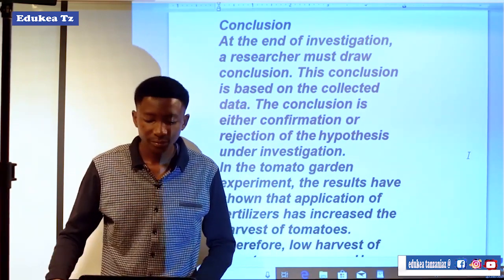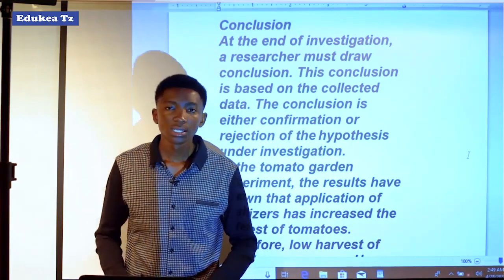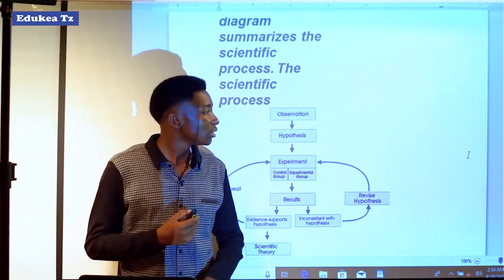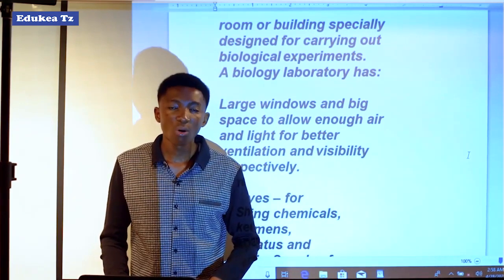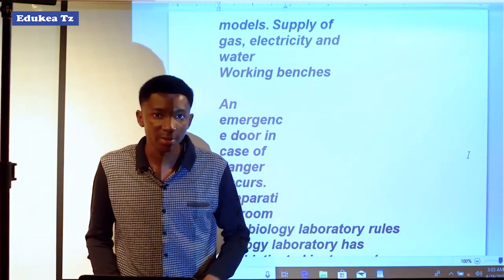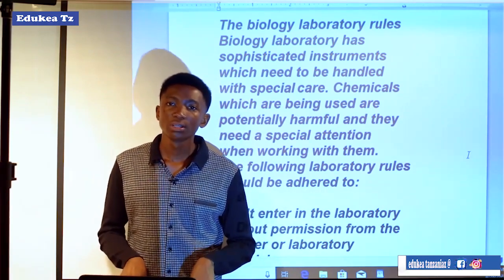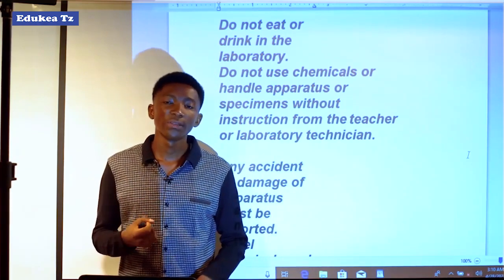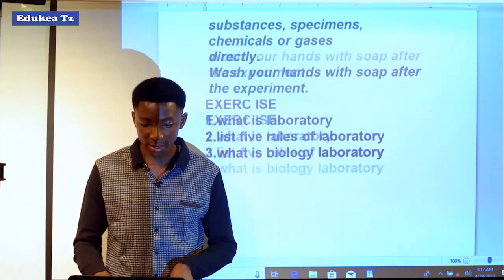BIOLOGY FORM I SCIENTIFIC PROCESS 3 OF 4